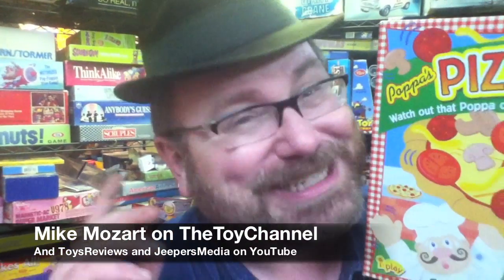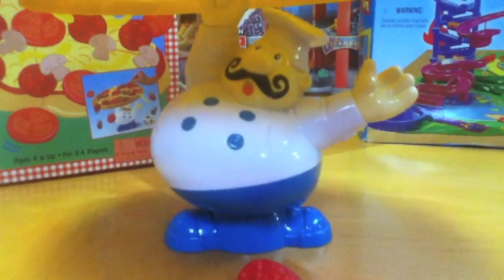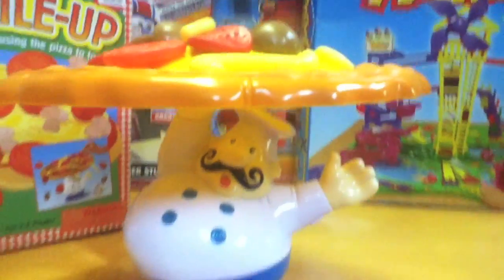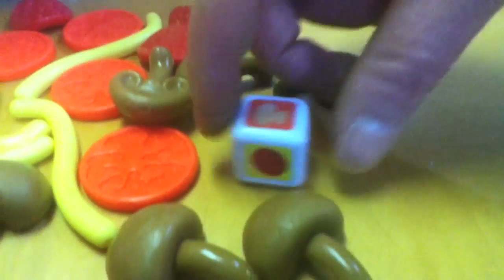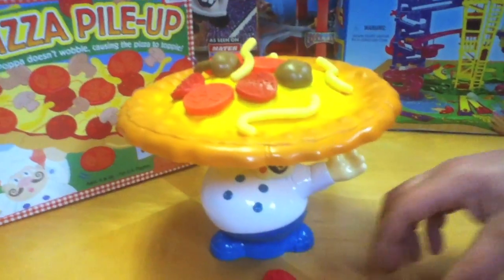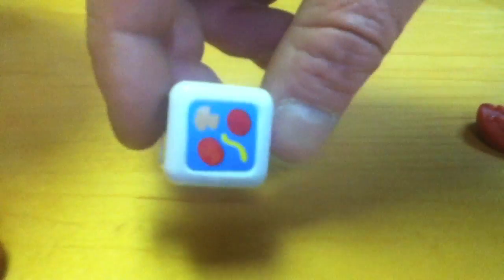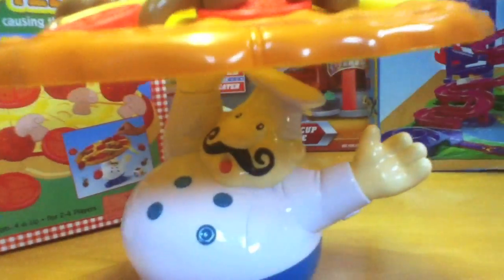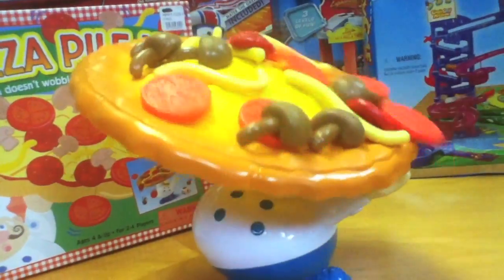Poppa's Pizza Pie Pile Up Game Toy Review by Mike Mozart of TheToyChannel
Super Fun, The Poppa's Pizza Pile Up Game by International Playthings Toy Review by Mike Mozart on TheToyChannel. A Super Fun Balancing Game where you roll the Dice and Pile on the Pizza Topping, But be careful or Poppa's Pizza will Spill it's toppings! Another Fun Toy Review by Mike Mozart on TheToyChannel and JeepersMedia AND ToyReviews on YouTube